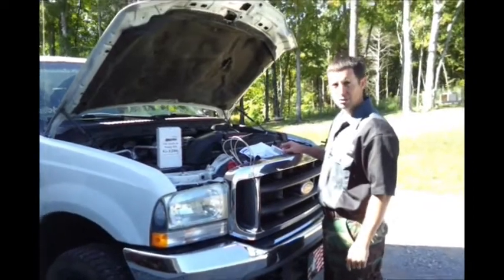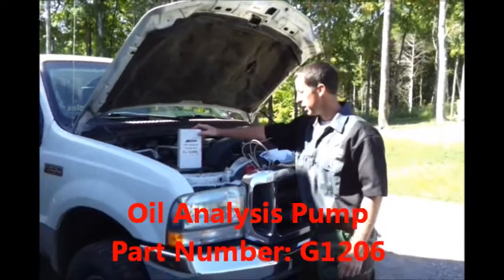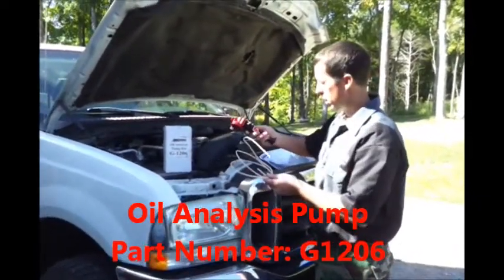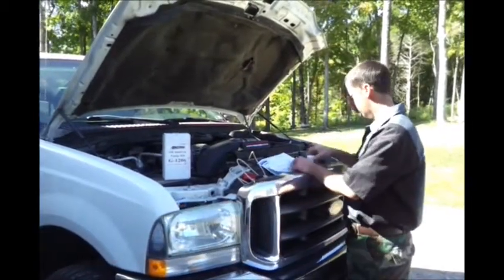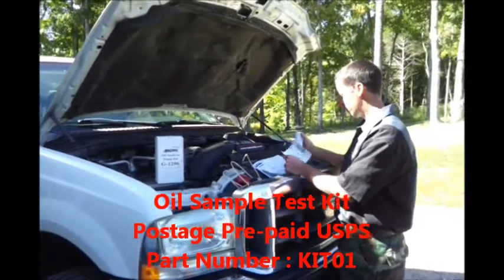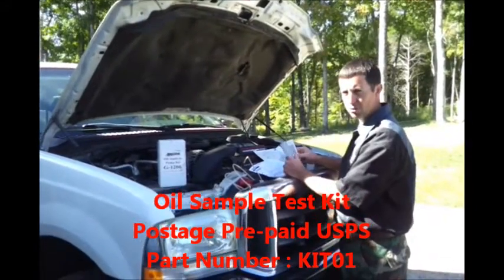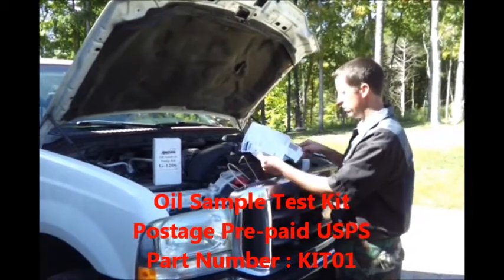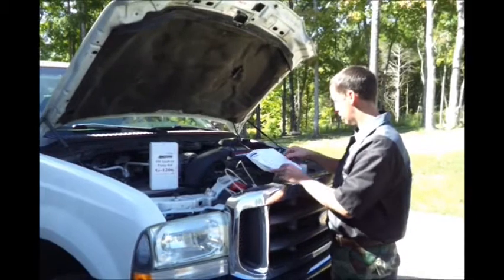How to Take an Oil Sample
This video shows you how to take an oil sample on any vehicle; gas or diesel, big or small.